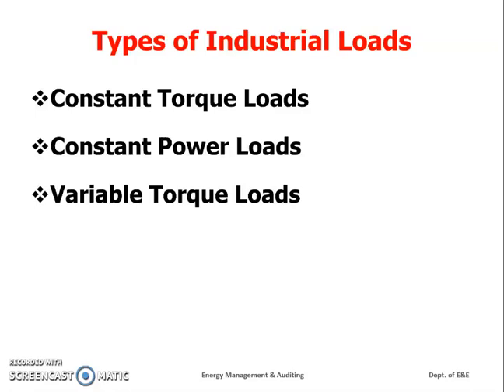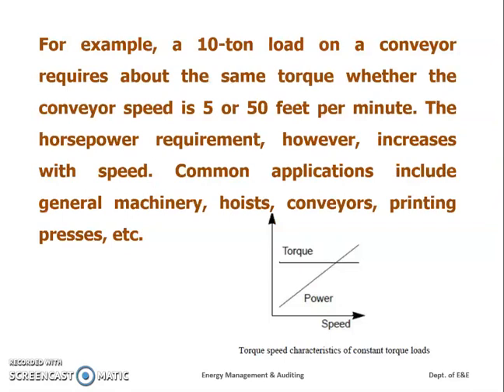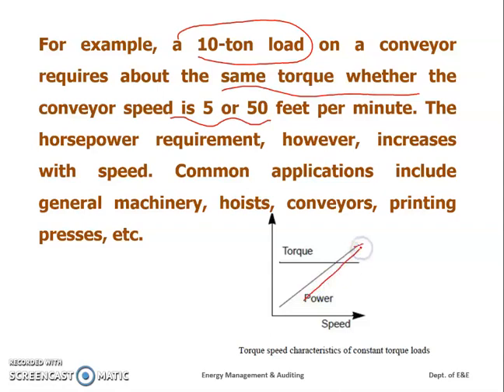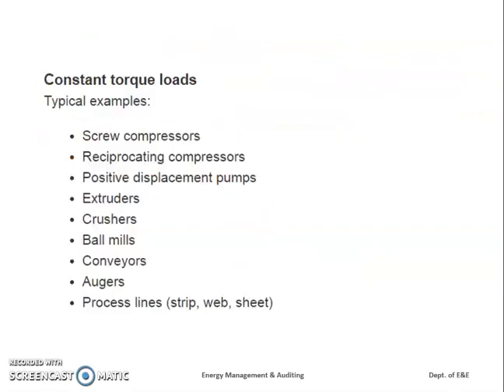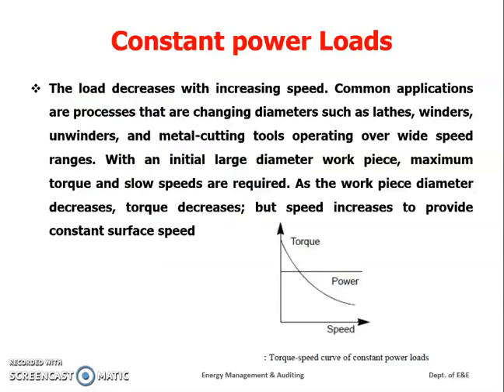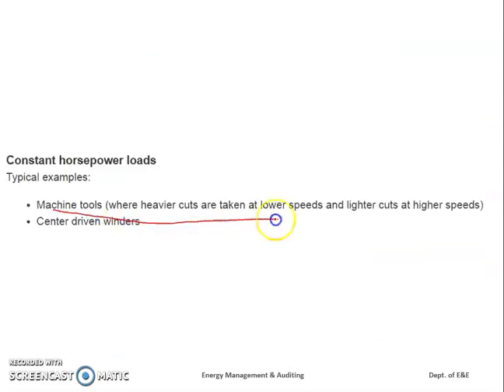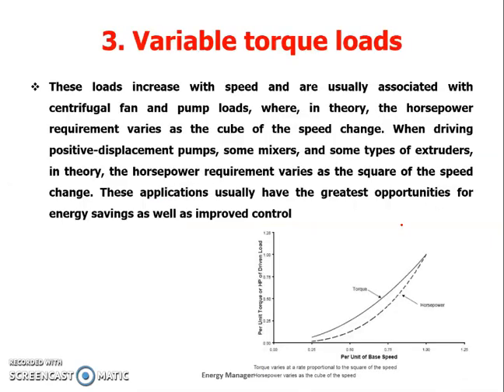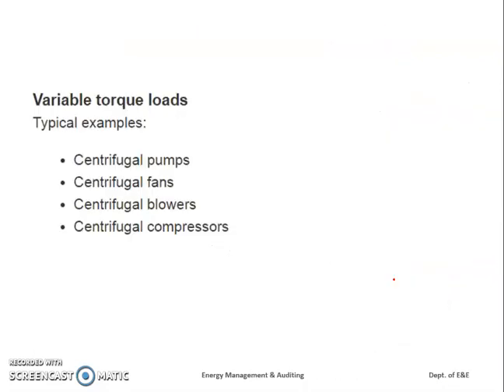M1 EMA L4 Industrial Loads